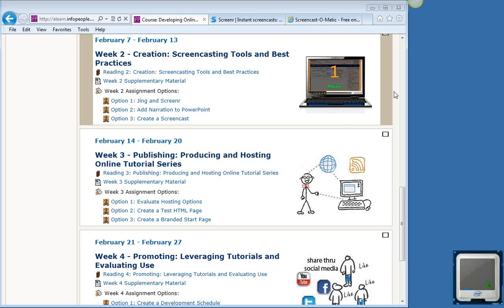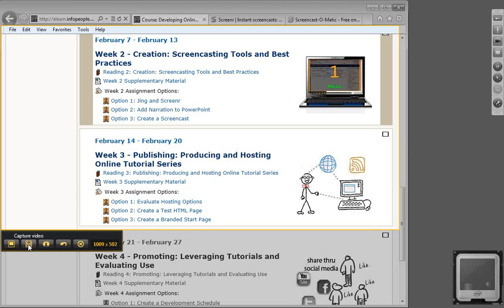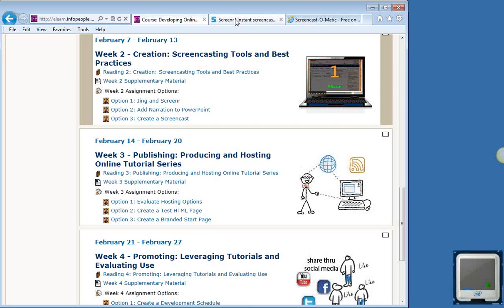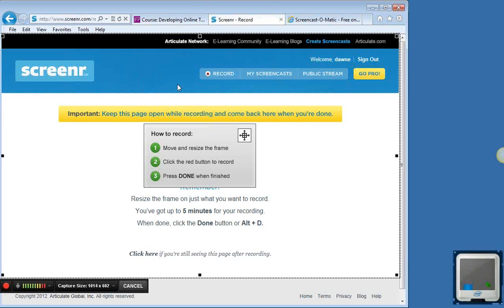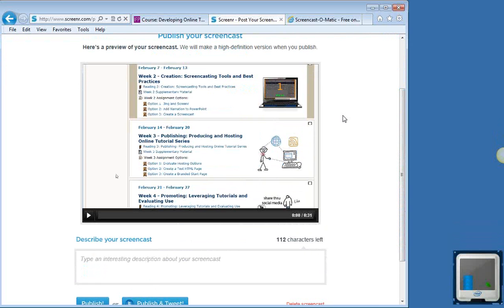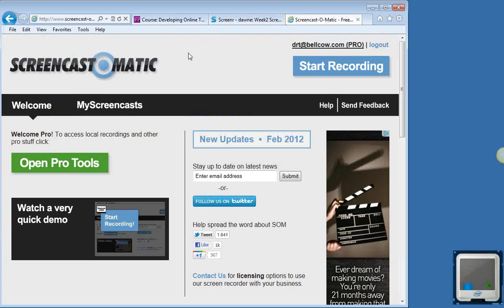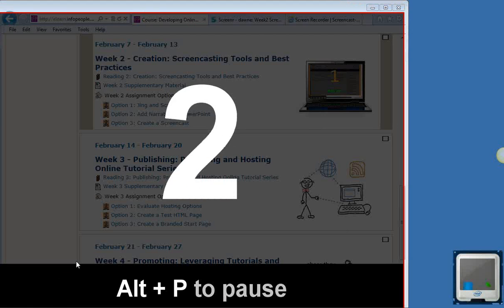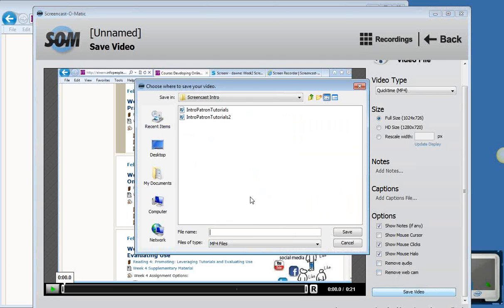Infopeople Developing Online Tutorials Week 2 Intro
Short introduction on using Jing, Screenr, and Screencast-o-matic for capturing screencasts.